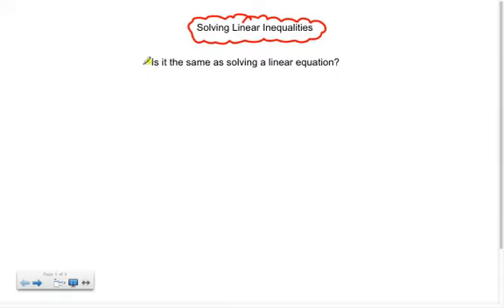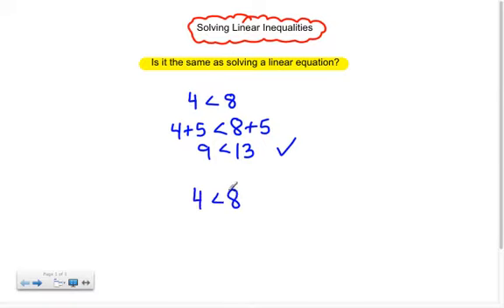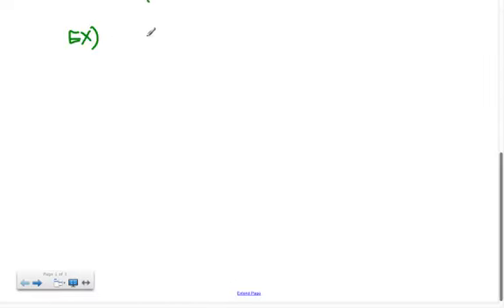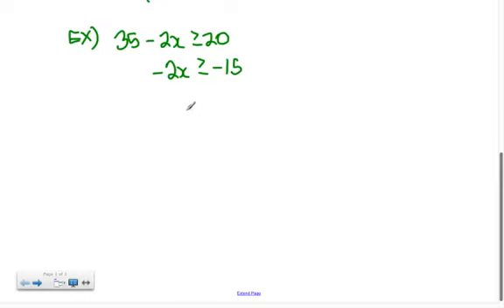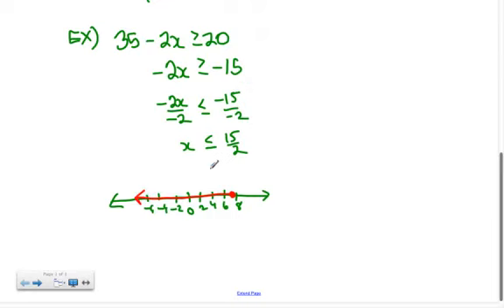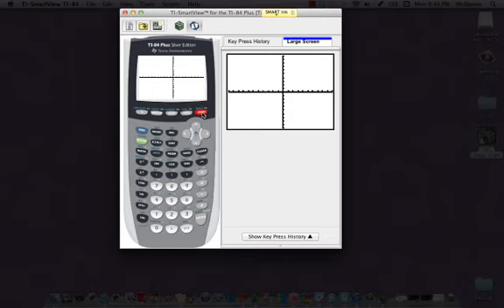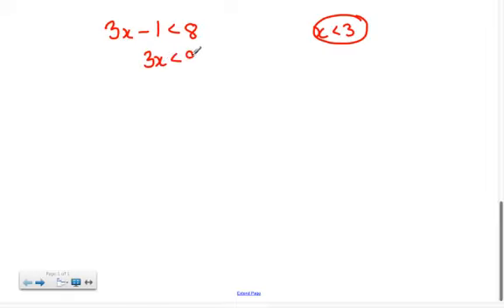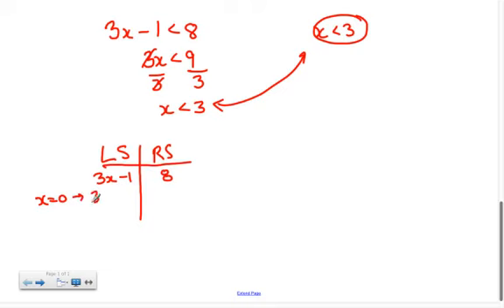Solving Linear Inequalities.mp4